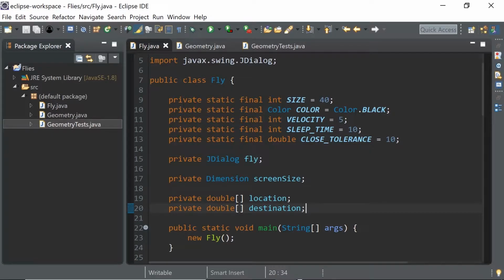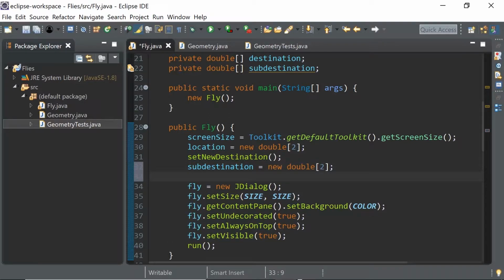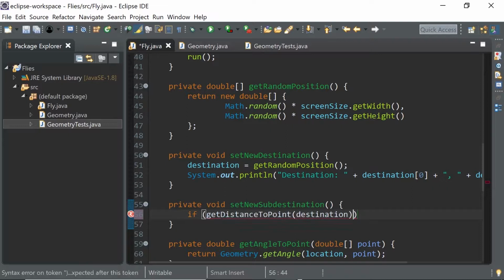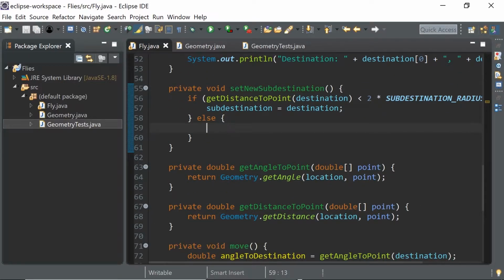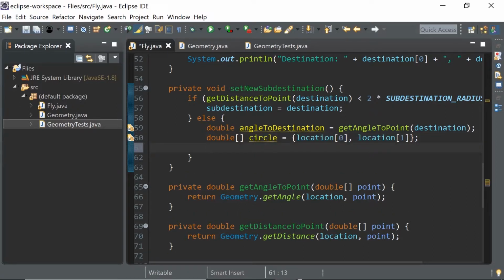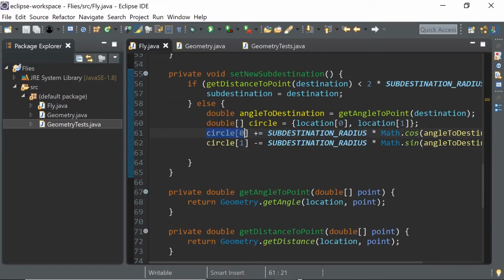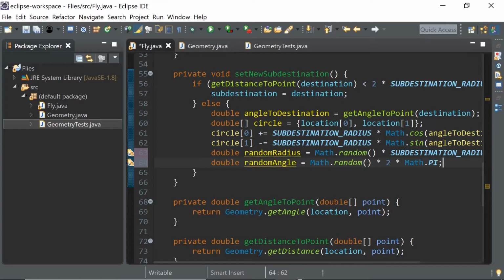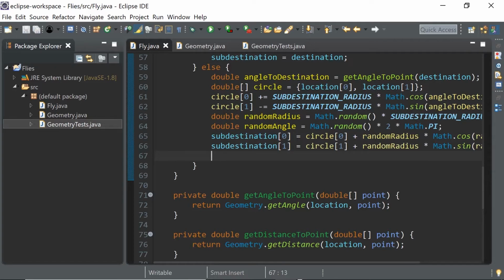Flies - Setting the Subdestination (20/30)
Exercise:
Understand how the setNewSubdestination method works. Make sure it's clear to you how it's implementing the Fly Algorithm logic.